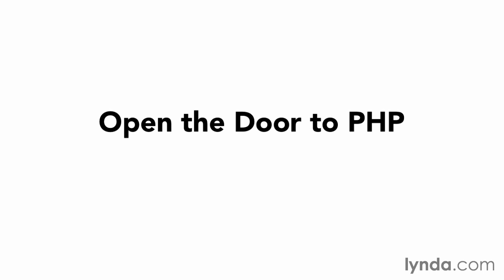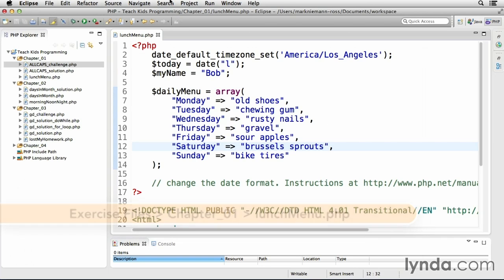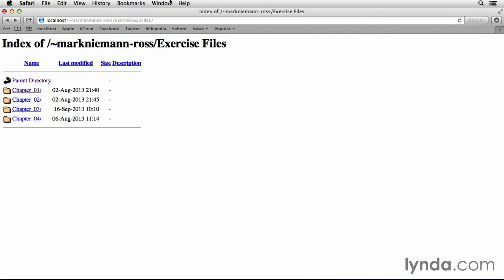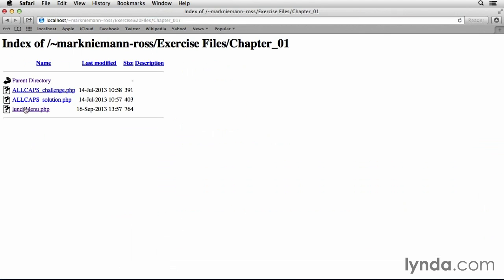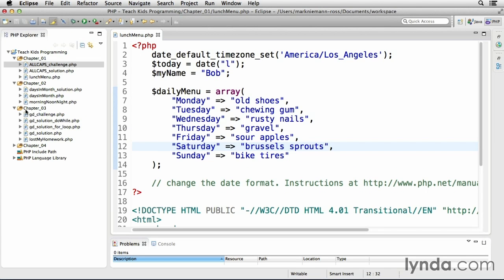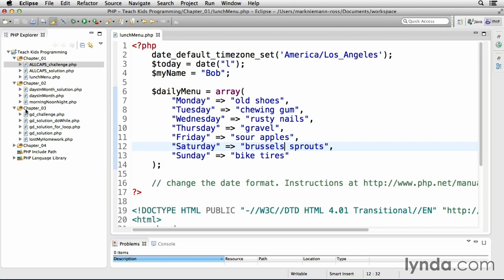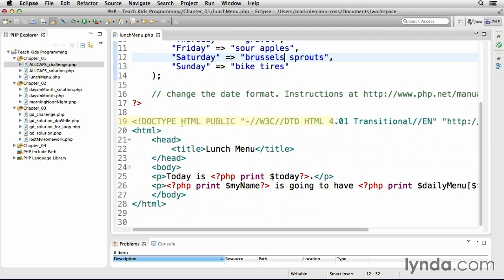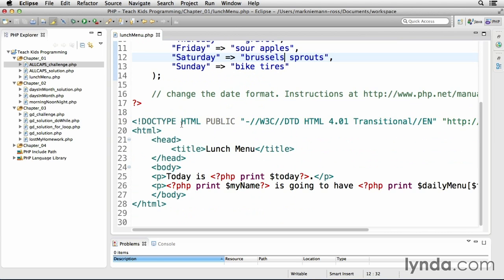142020_01_02_XR15_lunch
142020_01_02_XR15_lunch